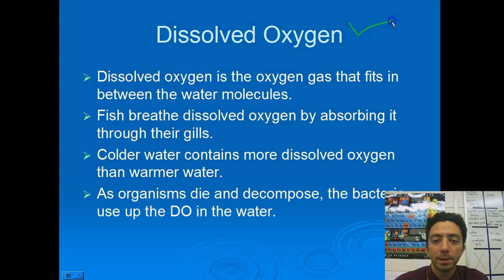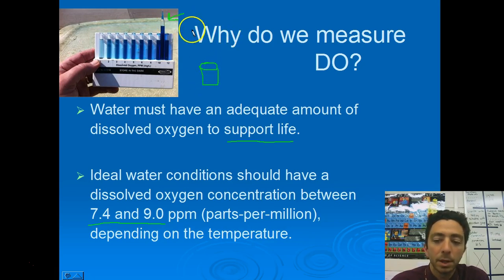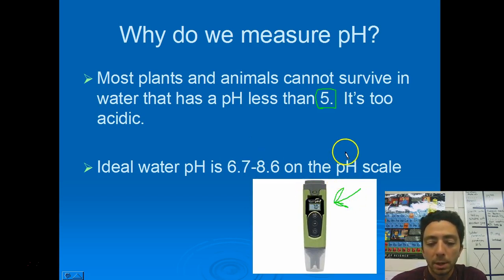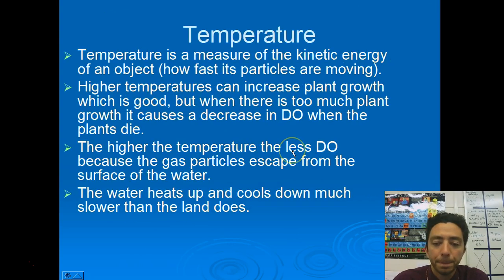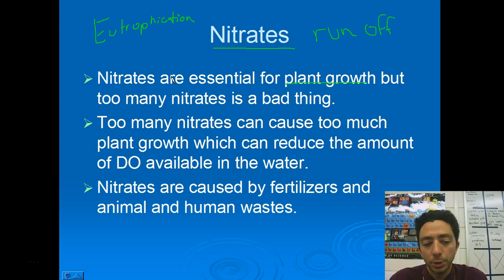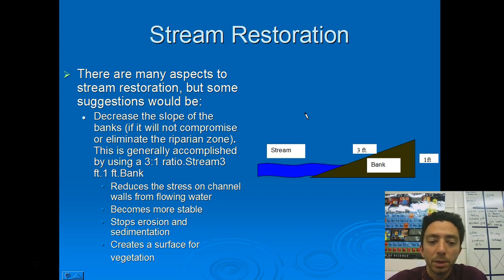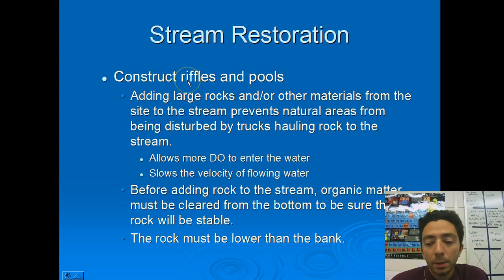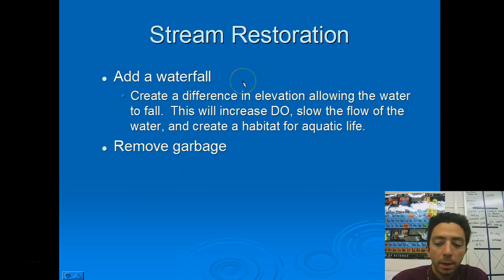APES Video #27 Water Quality parameters